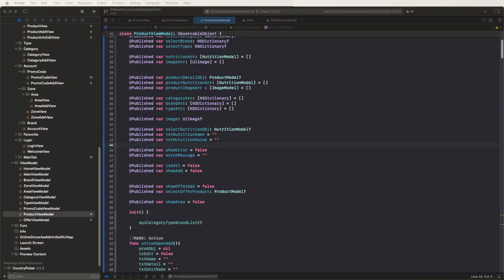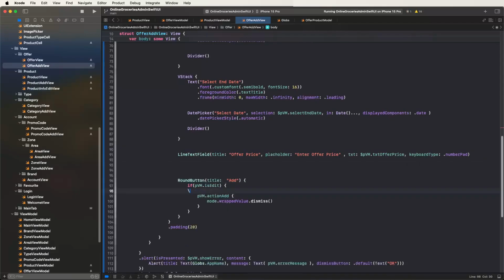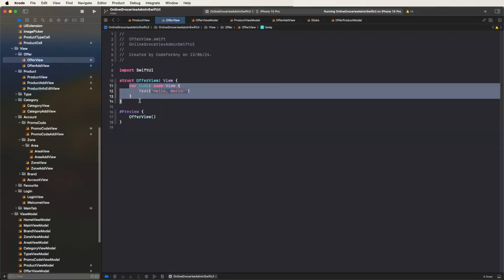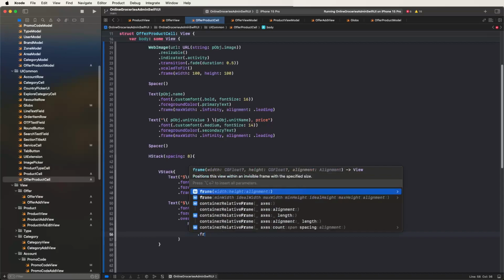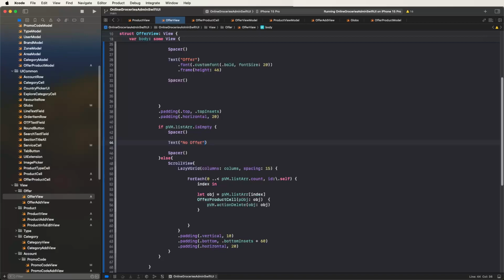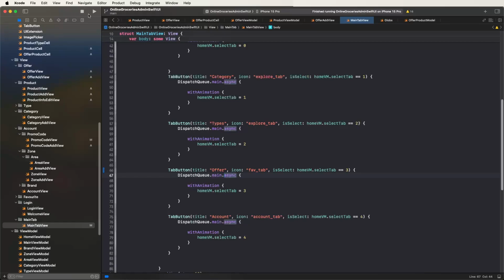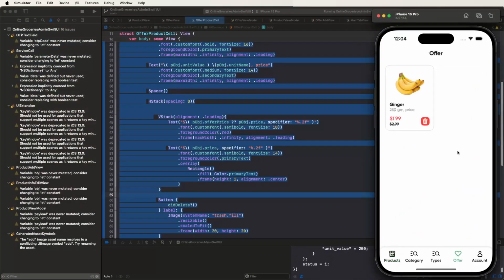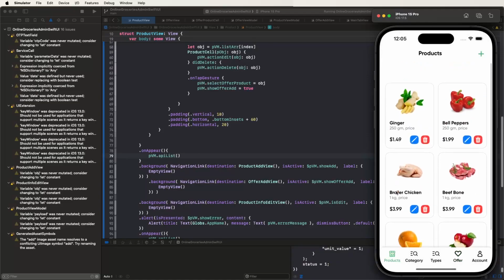Online Groceries Shop Admin App in SwiftUI MVVM: Product Offer Management with ViewModel #18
Explore how to build an Online Groceries Shop Admin App using SwiftUI and MVVM architecture. This tutorial focuses on managing product offers, demonstrating how to implement adding, updating, deleting, and listing offers efficiently with ViewModel.

📝 Highlights:

- SwiftUI Development: Learn to build a robust admin app using SwiftUI.
- MVVM Architecture: Understand and apply the Model-View-ViewModel pattern.
- ViewModel Integration: Manage product offers using ViewModel.
- Product Offer CRUD: Execute create, read, update, and delete operations on product offers.
- REST API Integration: Connect to backend services using REST APIs.
- UI Design: Design intuitive and user-friendly interfaces for managing product offers.
- Data Binding: Ensure real-time updates with SwiftUI's data binding.
- Error Handling: Implement efficient error handling and user feedback.

🔍 What's Covered:

- Setting up SwiftUI and MVVM architecture.
- Creating a ViewModel for product offer management.
- Integrating REST API for CRUD operations.
- Designing UI components for product offer management.
- Implementing data binding in SwiftUI.
- Managing state and handling errors.

🖥️ Features:
Ideal for iOS developers looking to enhance their skills in SwiftUI and MVVM while building practical, real-world applications.